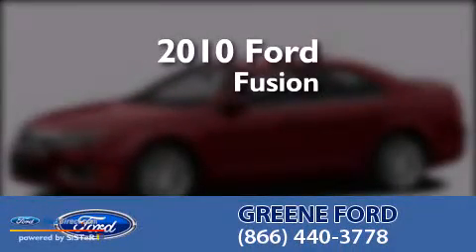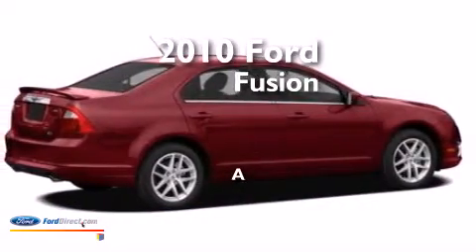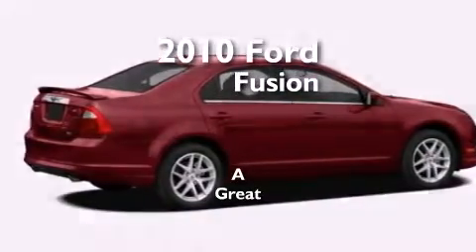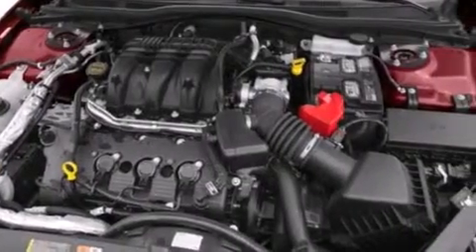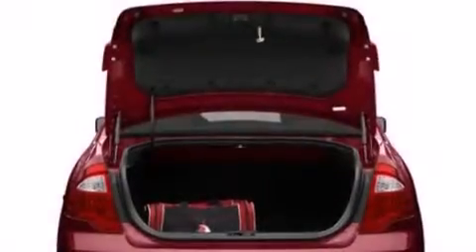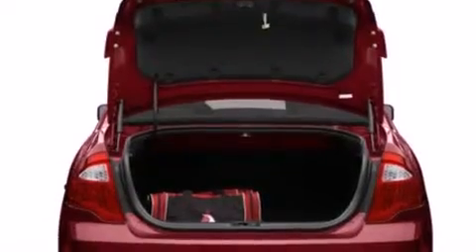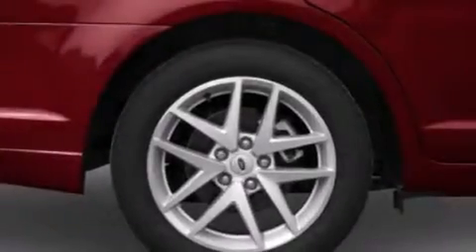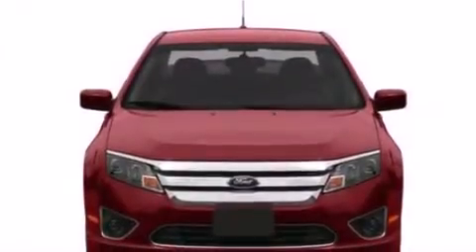2010 FORD FUSION Gainesville GA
We have been honored to serve the Gainesville GA area , we promise that your experience at our dealership will exceed your expectations ! Year : 2010 Make : FORD Model : FUSION Engine : 2.5L I4 16V MPFI DOHC Miles : 70,611 Stock : P4563A Greene Ford Browns Bridge Road Gainesville , GA 30504